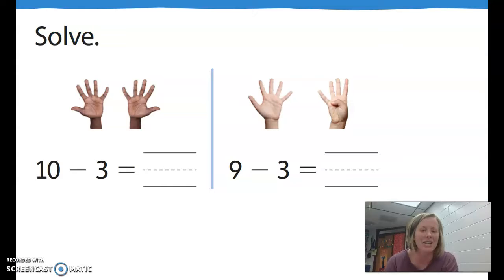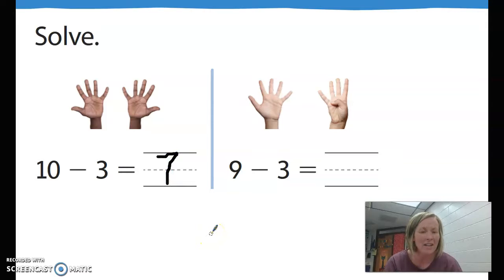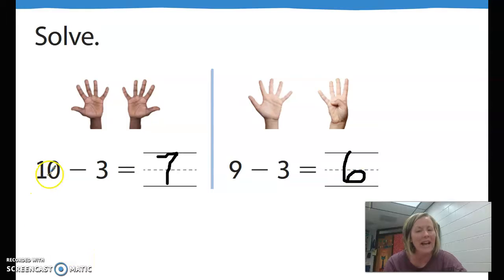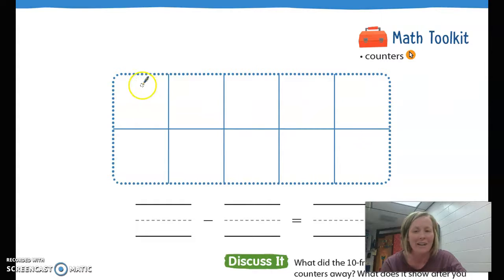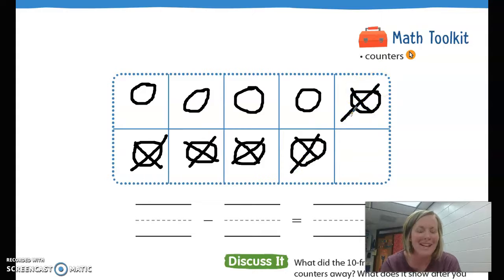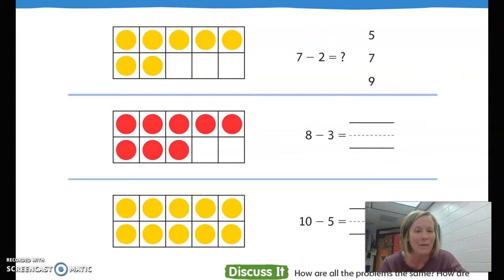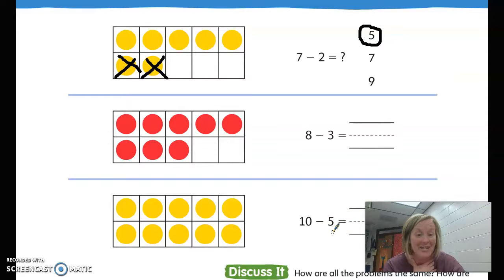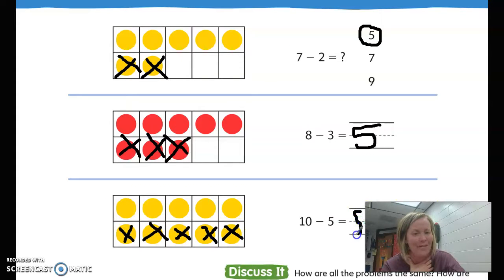Lesson 23, Session5